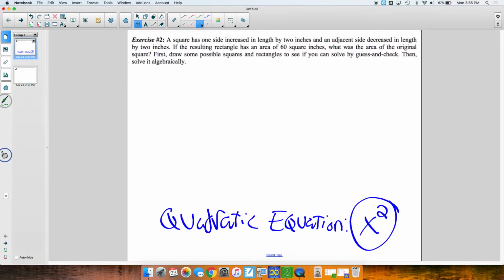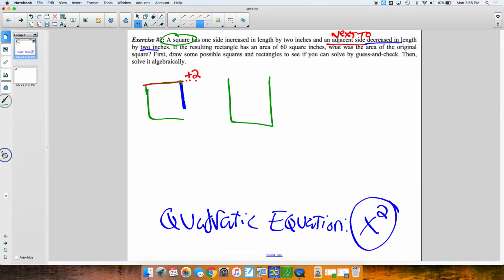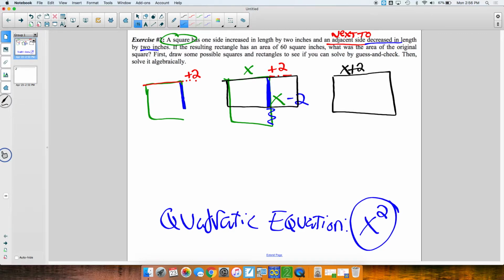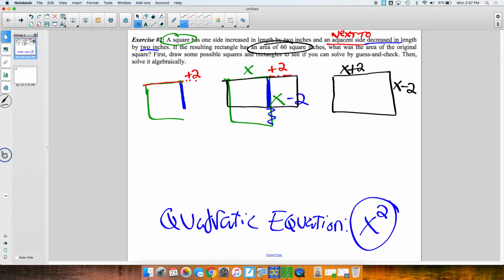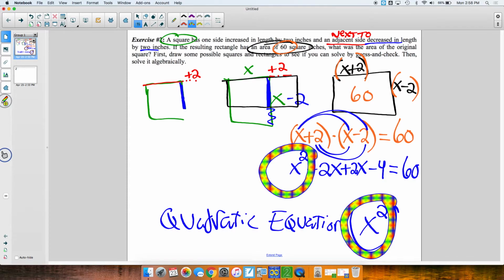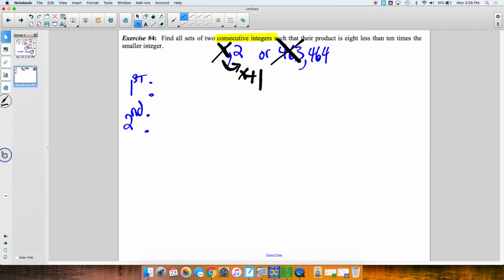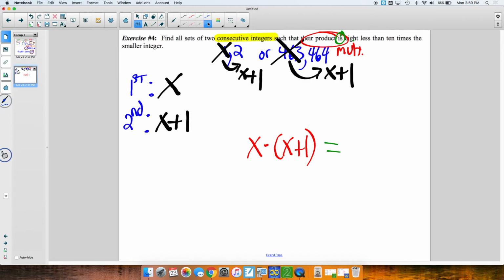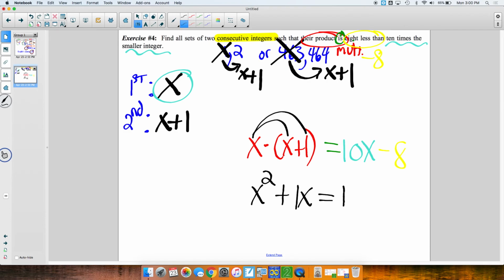Quadratic Word Problems